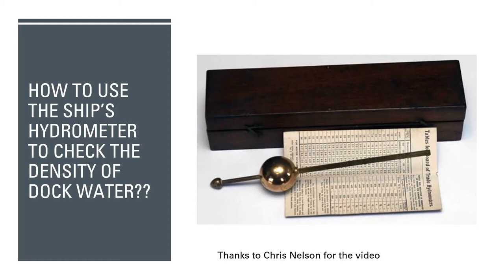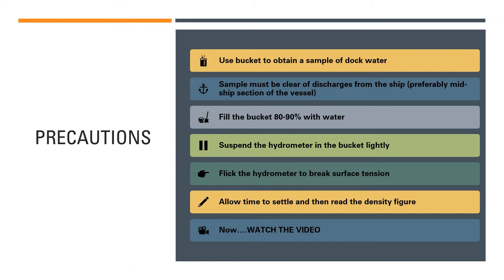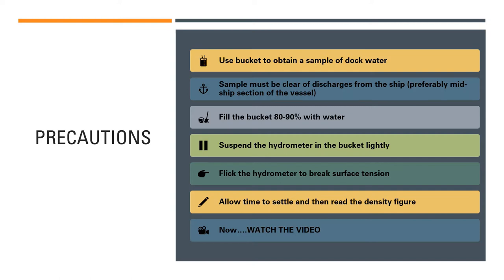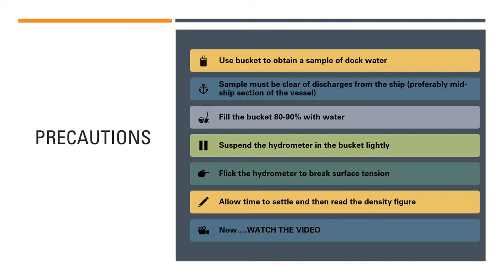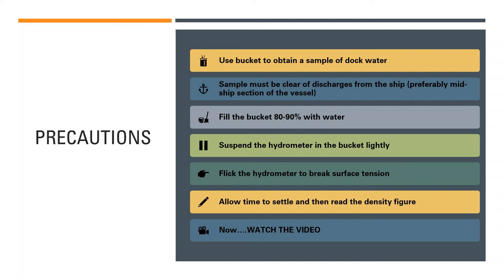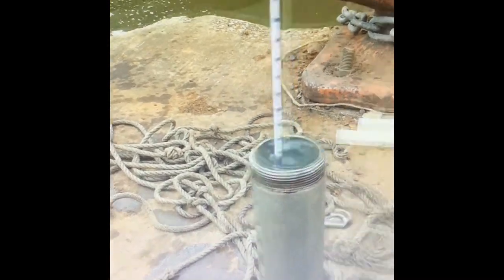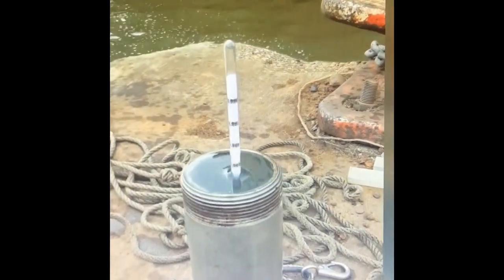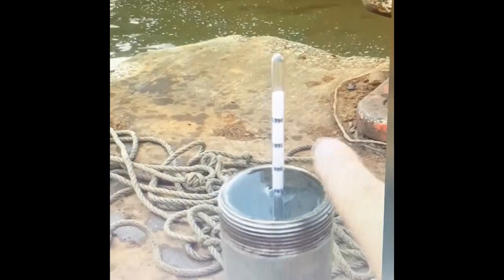How to use the hydrometer to check the dock water density (reloaded with video on instrument use)??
1) Access to hundreds of previously loaded videos (through the community post) which are not accessible to the public.
3) early access to videos due for public viewing by at least 2-4 weeks.
4) Posting questions and getting answers to your query early and personally from me to help you with orals and exam preparation.
5) opportunity to network with other members and request for resources and/or guidance (and from me of course).

I have reloaded the video on the use of hydrometer since I missed attaching a supporting video earlier (my sincere apologies)!!
In this video, I explain the theory and practice on the use of hydrometer.